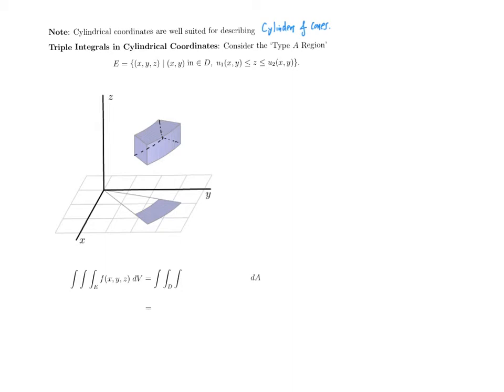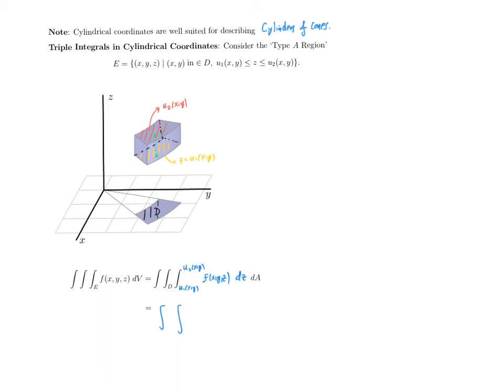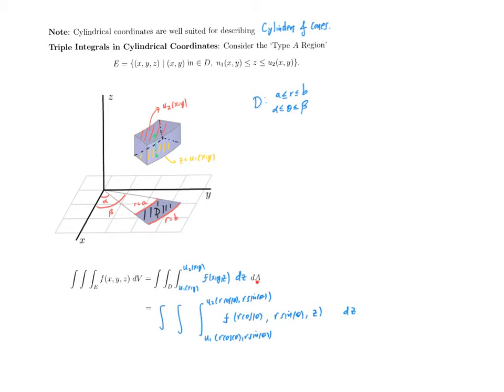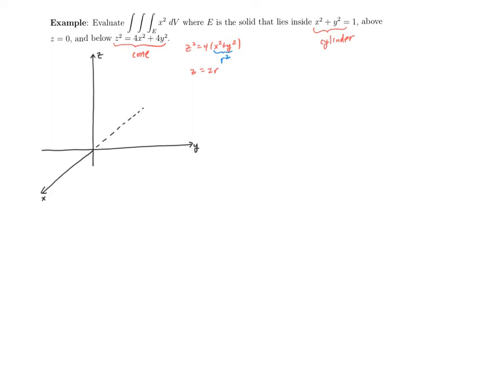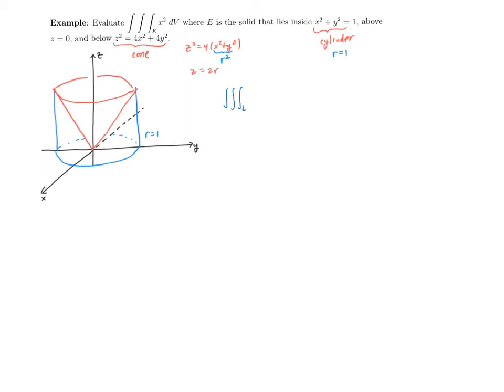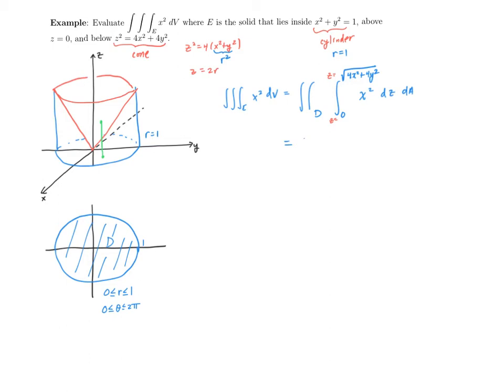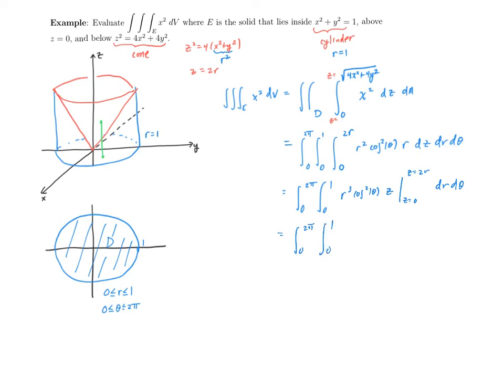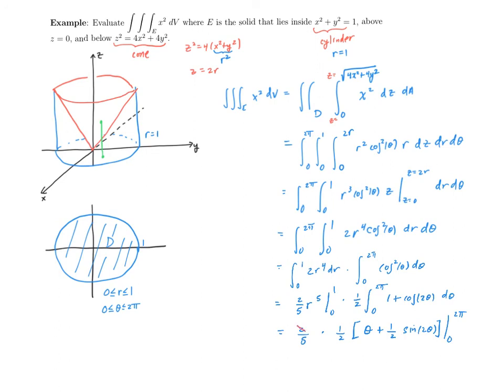15 7 triple integrals cylindrical coordinates part 2